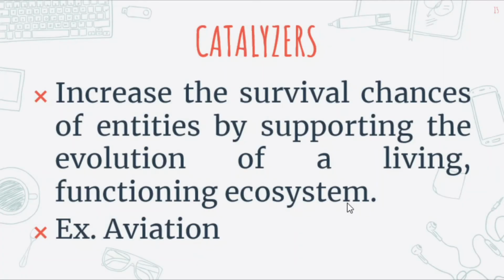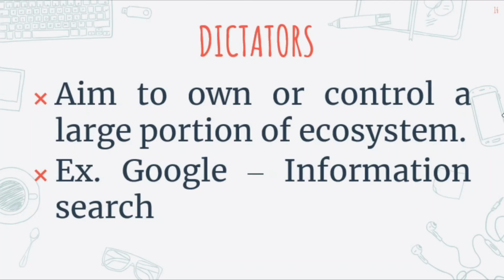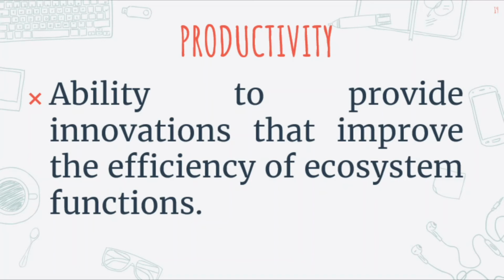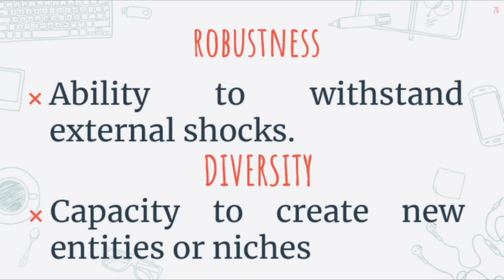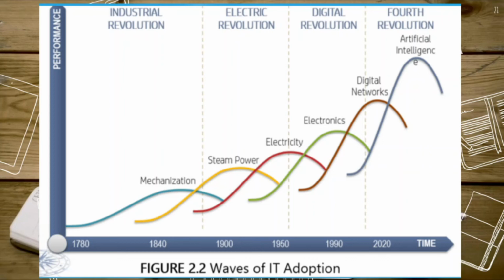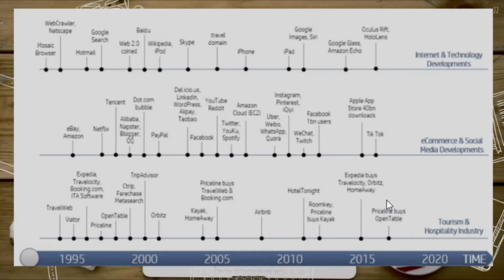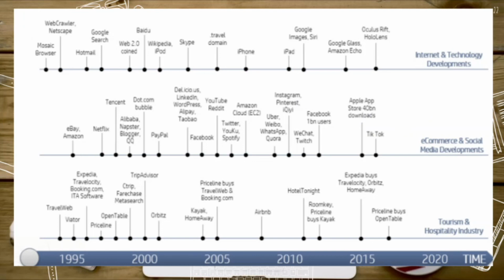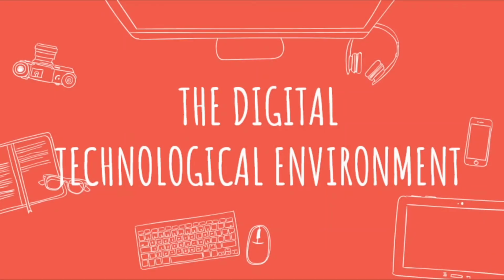THE DIGITAL TOURISM LANDSCAPE | DIGITAL TOURISM ECOSYSTEM (Part 1)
Hello guys! Welcome to the 1st part of our lesson about The Digital Tourism Landscape. Hope you learn and enjoy!